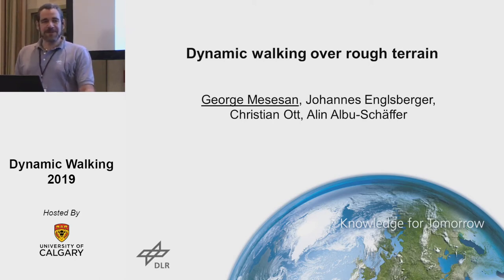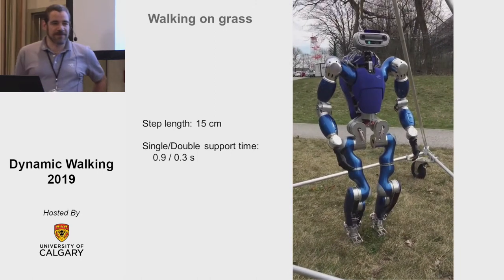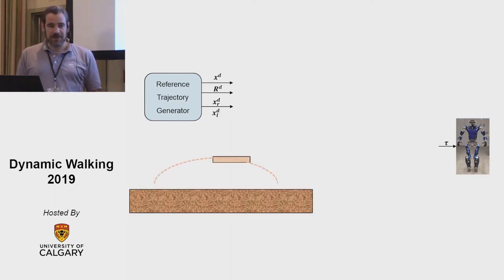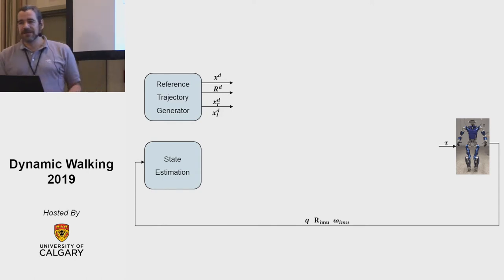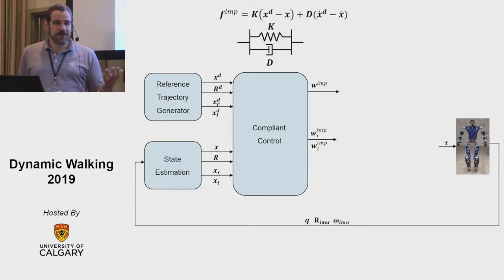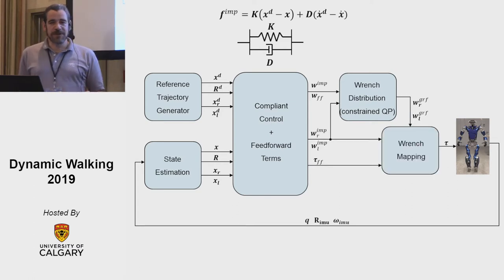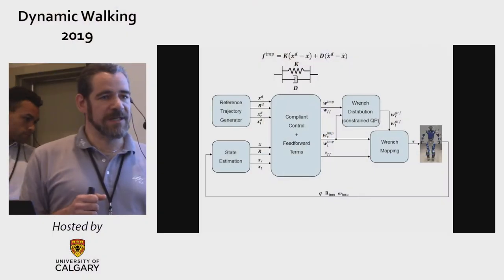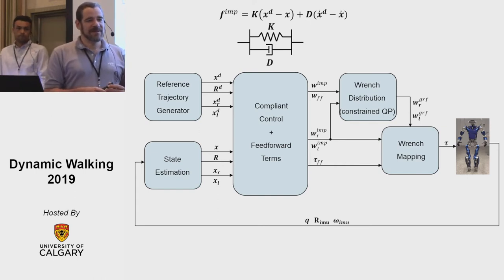George Mesesan | Dynamic Walking 2019